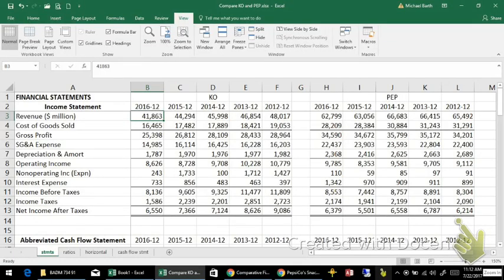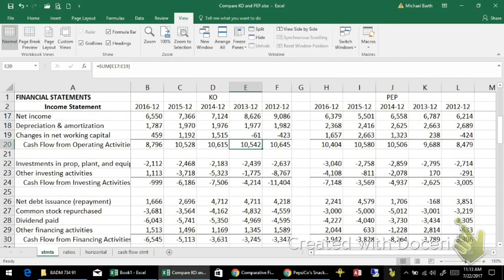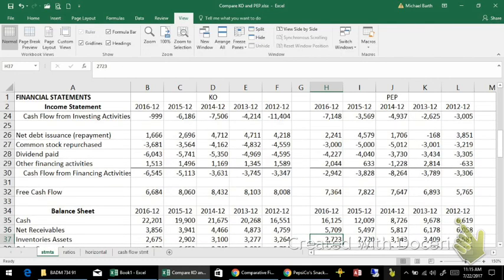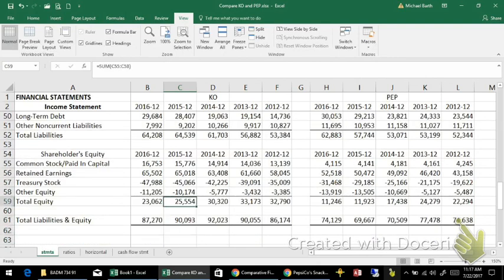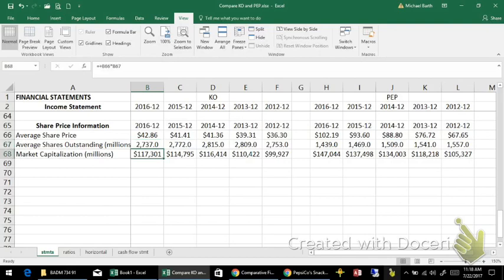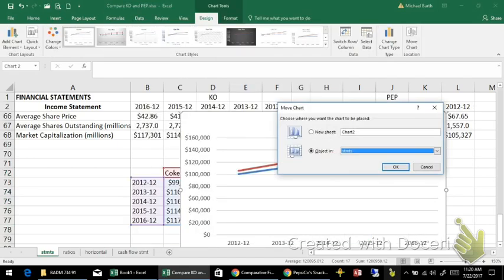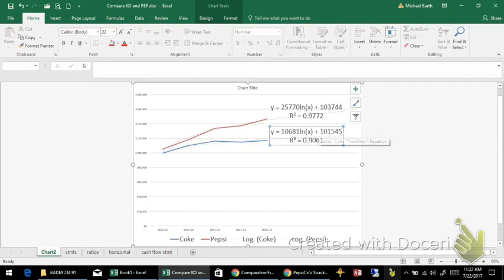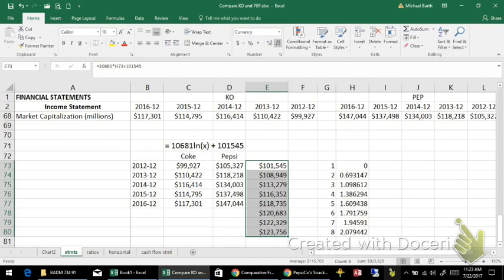KO and PEP financial statements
This video walks through five years of financial data (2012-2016) for Coca Cola (KO) and Pepsi Cola (PEP), including the income statement, an abbreviated cash flow statement, the balance sheet, and an analysis of the market capitalization. There is also a demonstration of using Excel graphing functions to forecast.